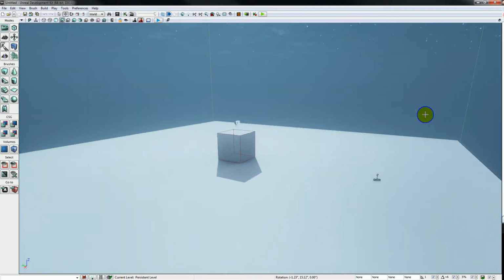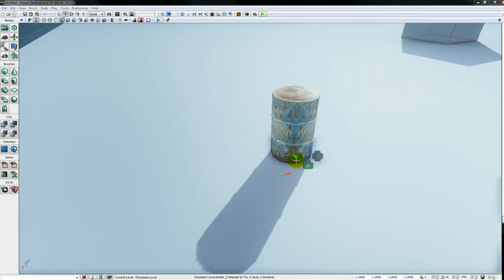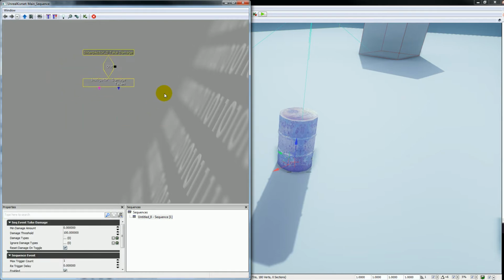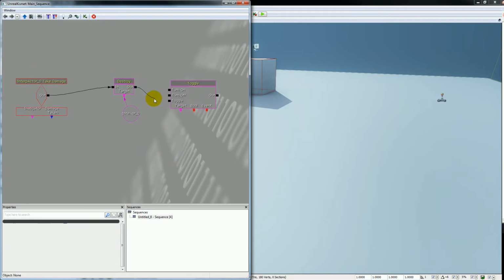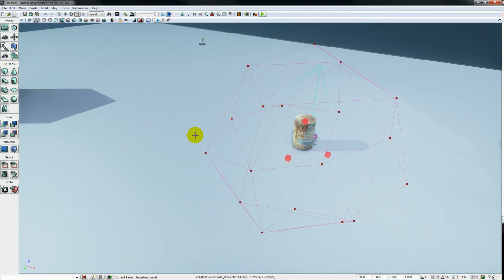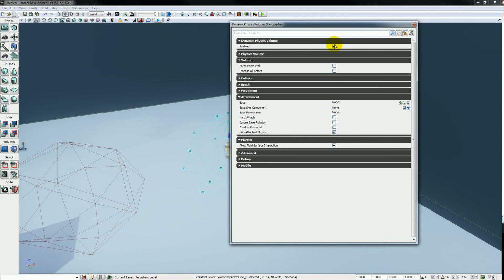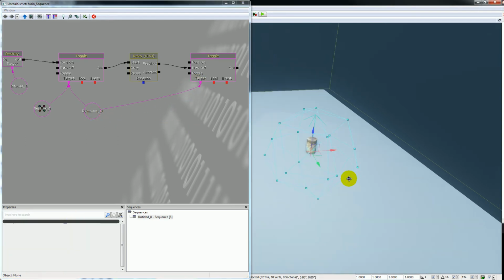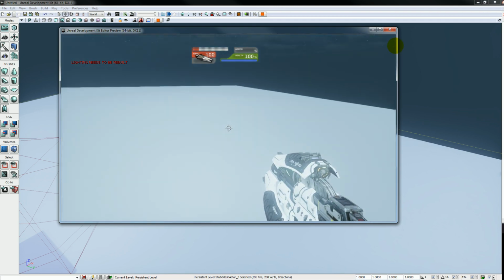UDK tutorial - Exploding barrels using Kismet